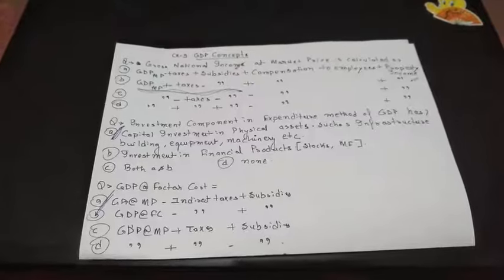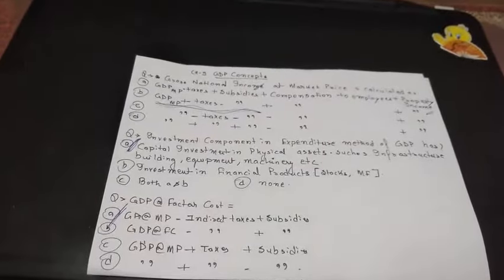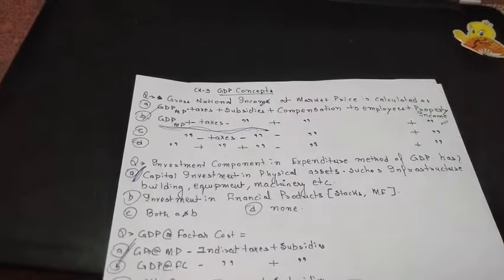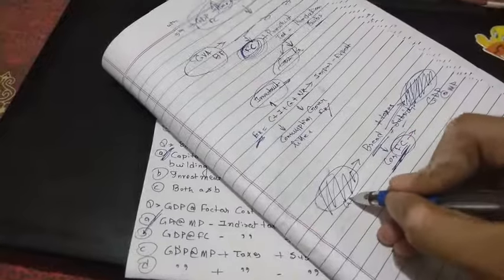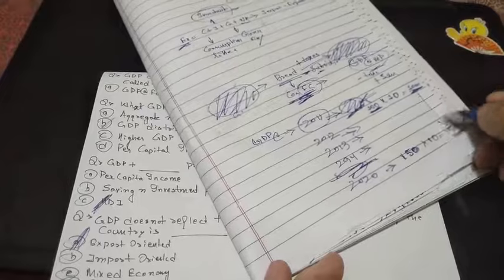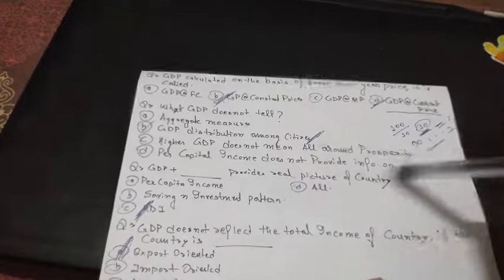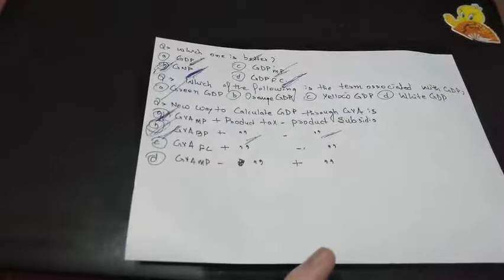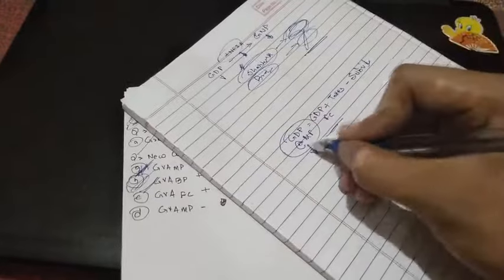ENGLISH: CAIIB MCQ MOD-A (CONCEPTS+MCQ) CH-9 GDP CONCEPTS / WATCH IT AT 1.5x SPEED